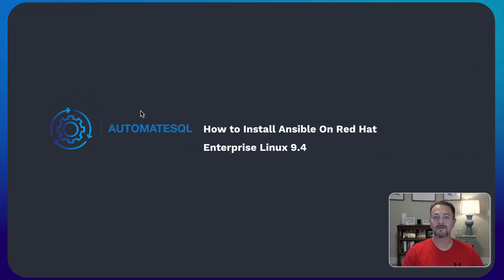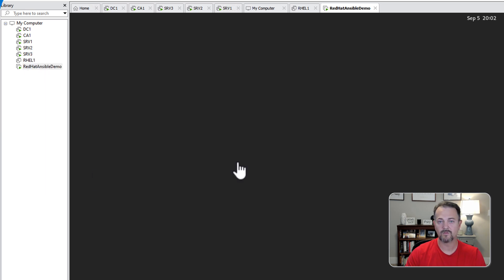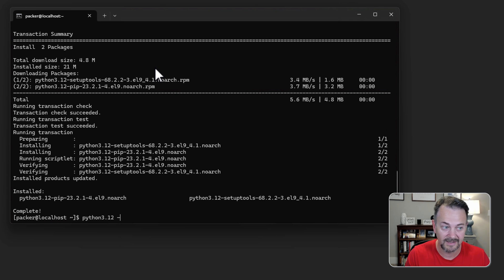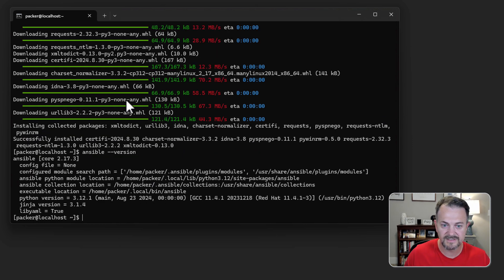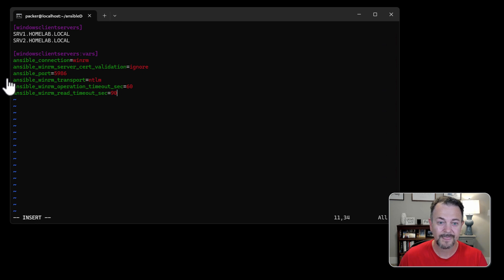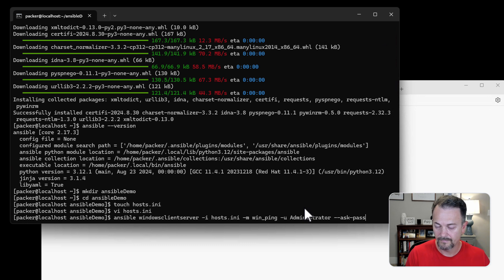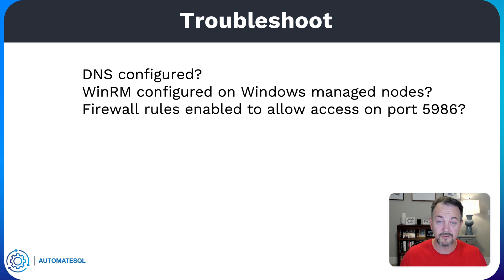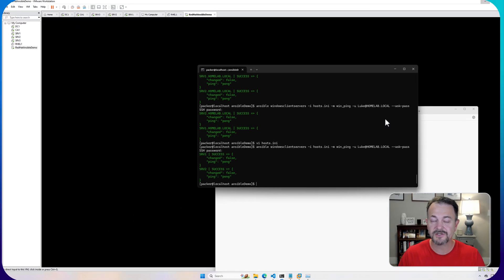How To Install Ansible on Red Hat Enterprise Linux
5 steps to install Ansible on Red Hat.
I cover installing Ansible on a new install of RHEL 9.4.

Chapters:
00:00 Prerequisites
01:12 Demo
09:23 Troubleshooting
11:00 Conclusion